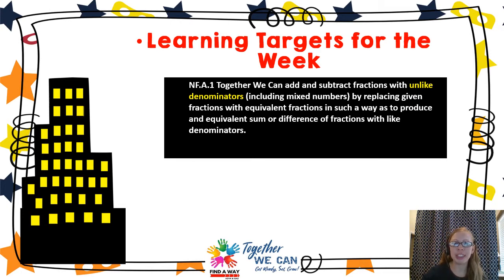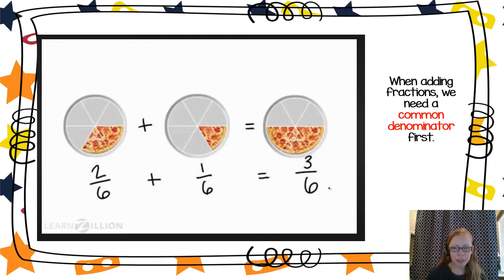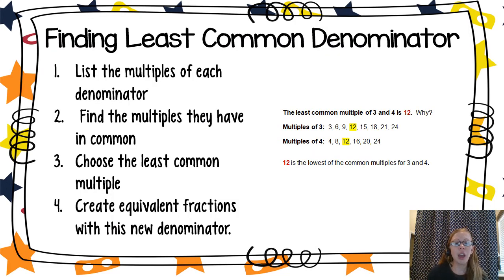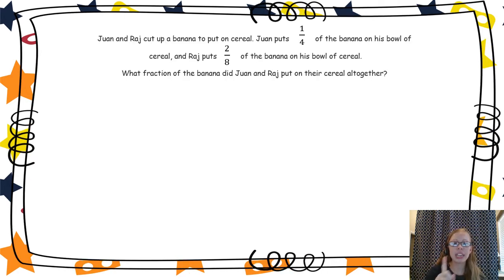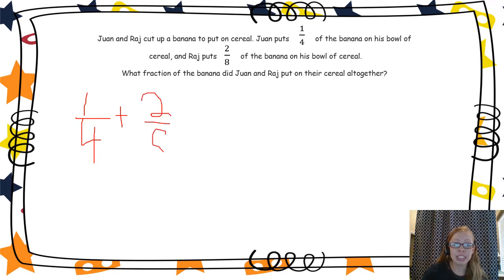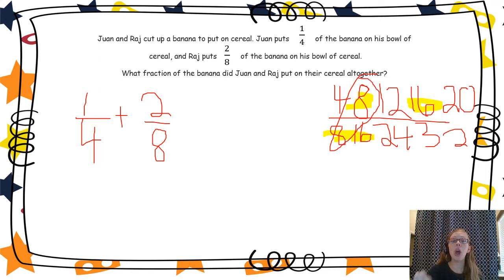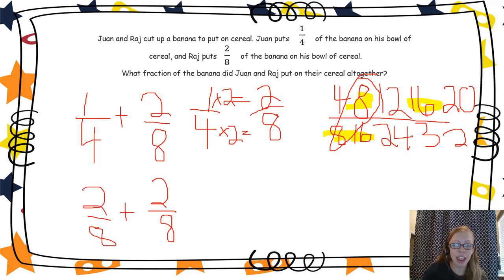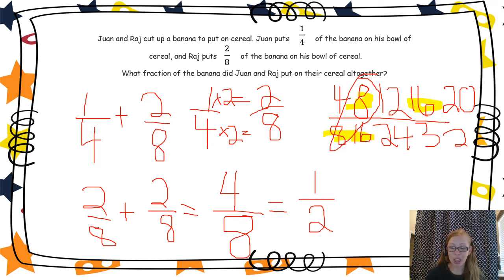Adding fractions with unlike denominators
What is a fraction? And how do we add them together?